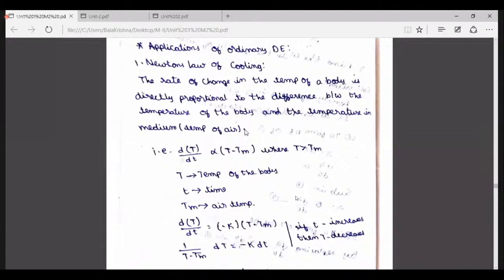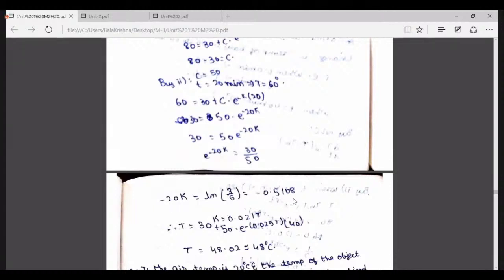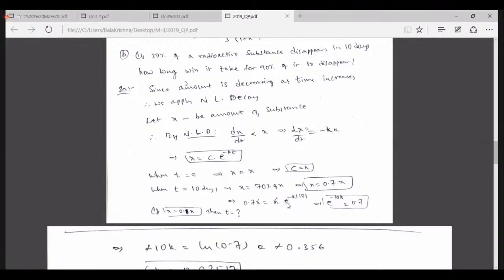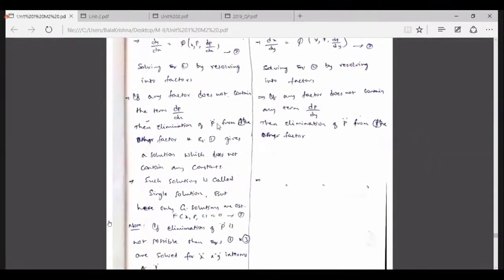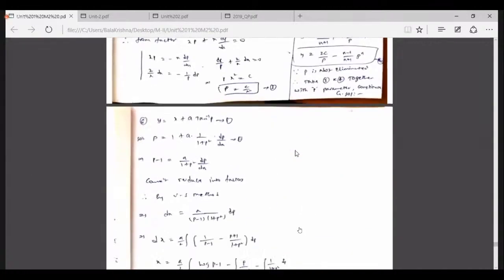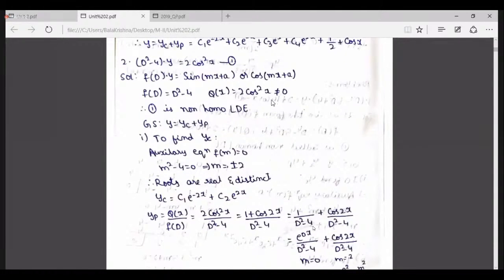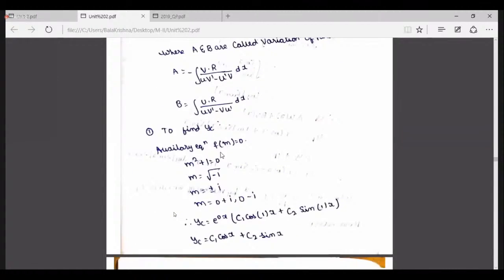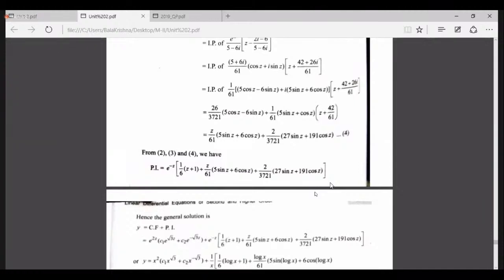M2 UNIT 1 - 2 (REV 1-2) 20-10-2020